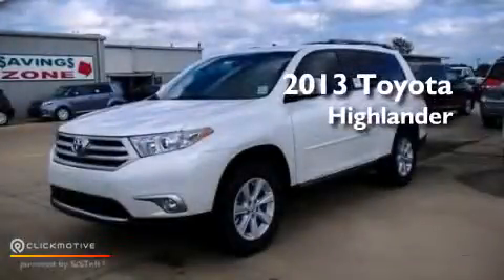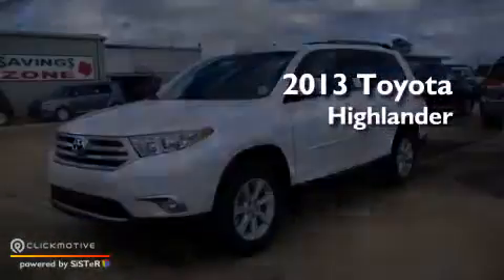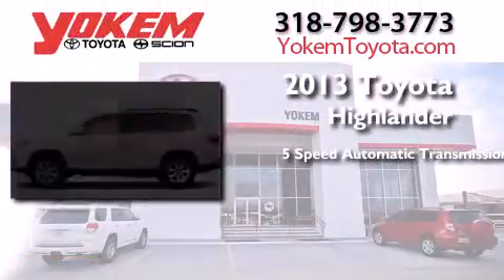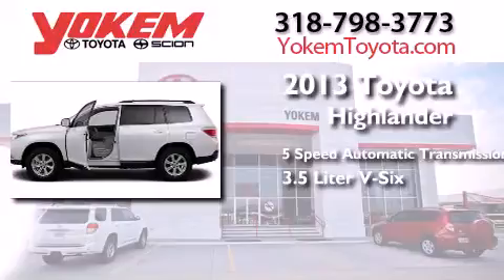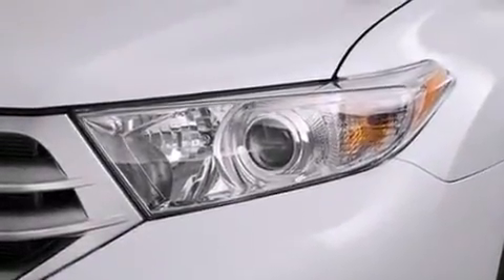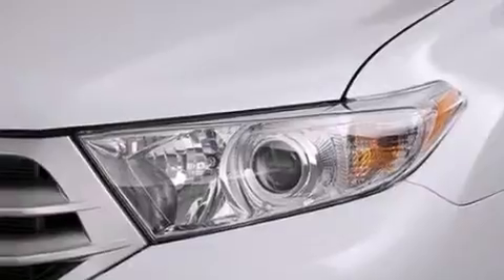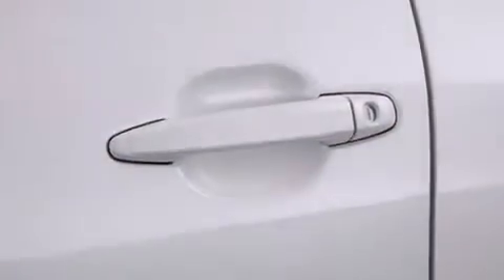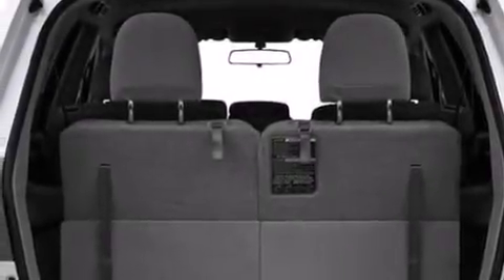2013 Toyota Highlander Shreveport LA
We have been honored to serve the Shreveport LA area , we promise that your experience at our dealership will exceed your expectations ! Year : 2013 Make : Toyota Model : Highlander Engine : Gas V6 3.5L/211 Trans . : Automatic Exterior : Blizzard Pearl Interior : Sand Beige Stock : 116552 Yokem Toyota 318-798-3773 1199 E. Bert Kouns Shreveport , LA 71105